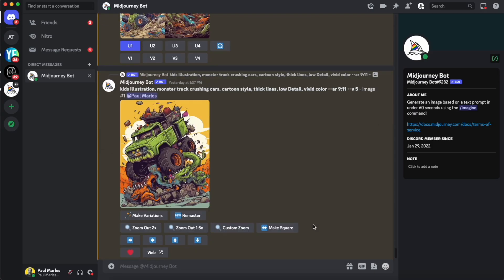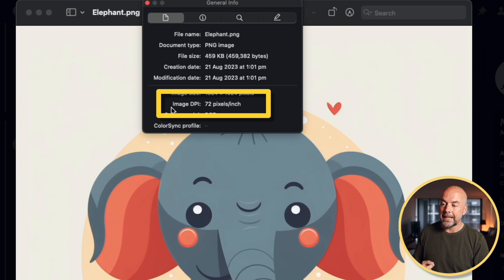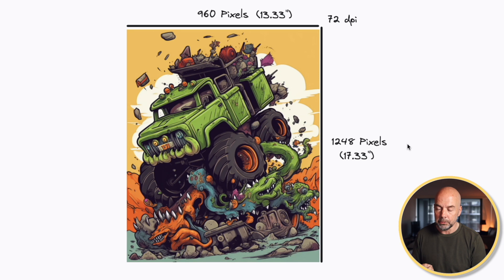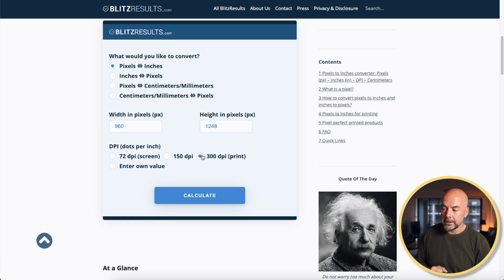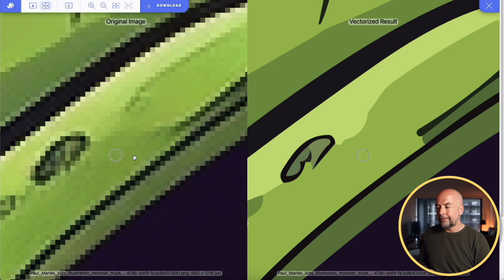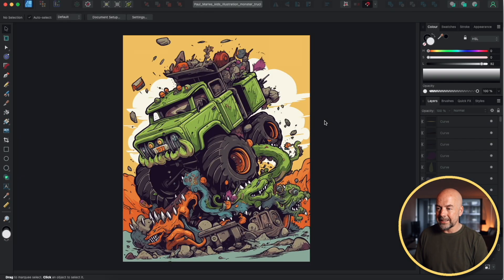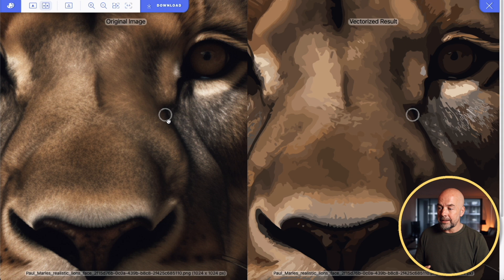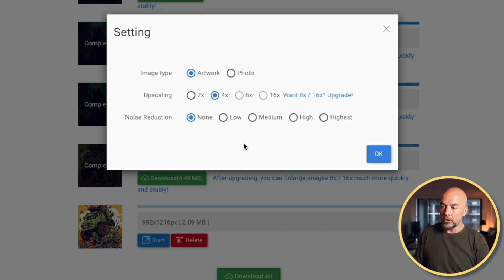Do This to Upscale Your AI Images for KDP and Print on Demand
Using AI generated images, from sites like MidJourney and leonardo.ai, to create KDP books or other print on demand items is becoming more common. But there is one problem - the quality of the images, that is the resolution or dots per inch (DPI) is below that required by the print on demand services. So, depending on the type of image and software used, there are two main solutions - either to convert the image into a vector image or to upscale the image. In this video I show you how to upscale your images or turn them into vector images depending on the type of image and software that is being used.

00:00 Introduction
00:43 AI Image Resolution
01:05 AI Image DPI
01:28 KDP POD Requirements
02:55 Pixels to Inches Conversion
04:00 Image Vectorization
04:40 Vectorizer.ai
05:47 Upscaling AI Image
07:52 Canva

About this video - In this video we look at how to improve the quality of AI images by upscaling or turning them into a vector image.